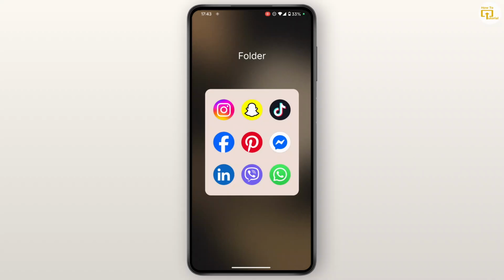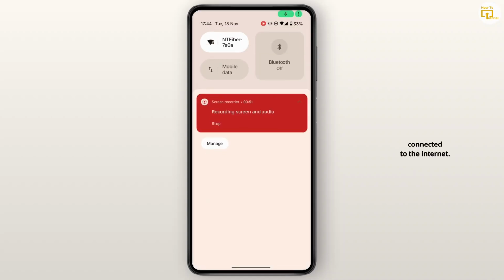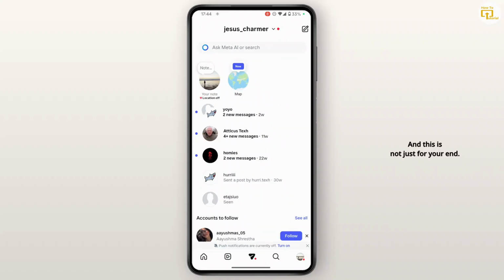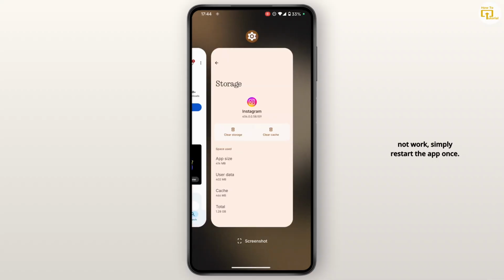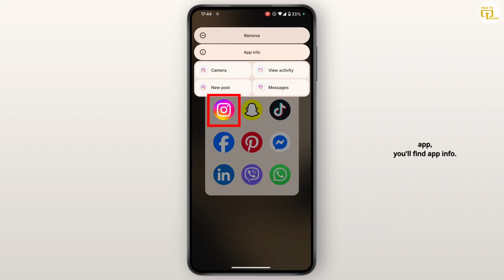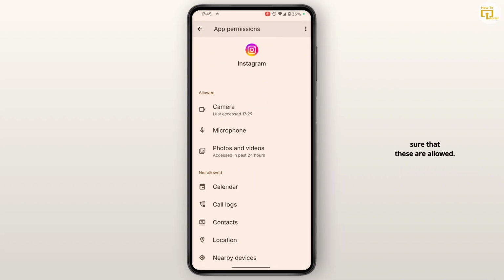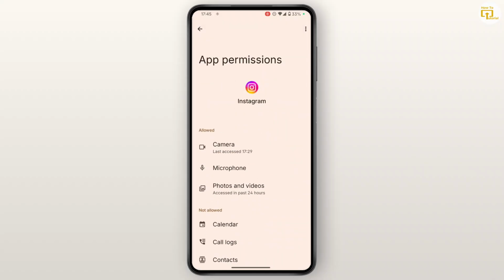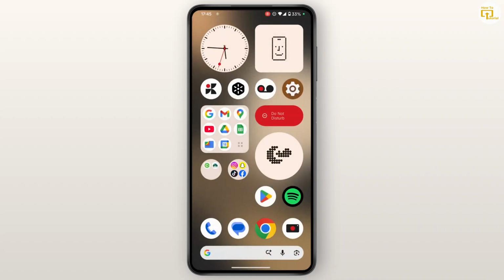How to Fix Instagram Calls Not Connecting?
Are your Instagram calls not connecting or failing to start? This video will walk you through simple and effective steps to fix Instagram call issues quickly. Whether you're wondering, "Why are my Instagram calls not connecting?" or need help troubleshooting Instagram audio and video calls, this tutorial has you covered. Learn how to resolve connection problems and get your calls working smoothly again. Watch now to see how you can fix Instagram calls not connecting today!

Timestamps:
00:00 How to Fix Instagram Calls Not Connecting?
00:06 Why Are My Instagram Calls Not Connecting?